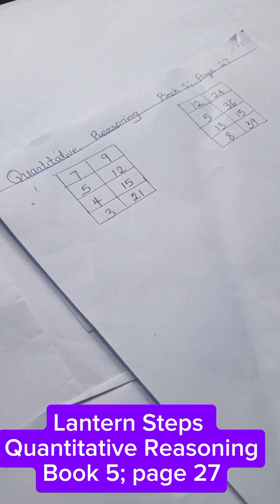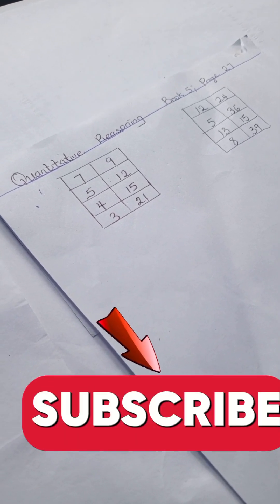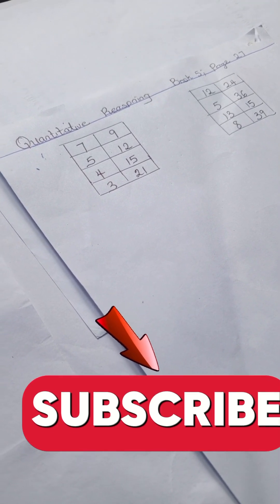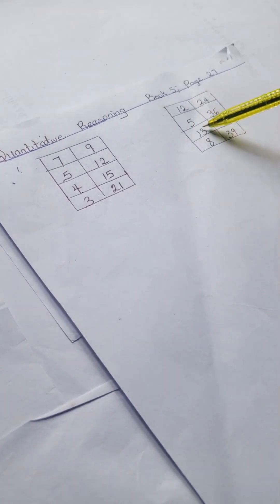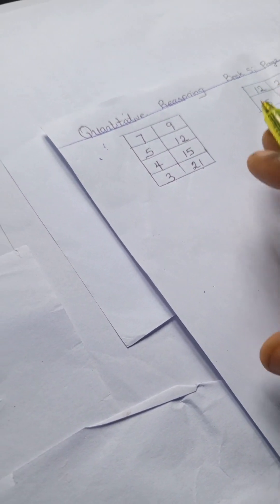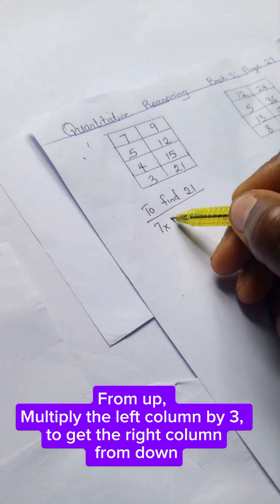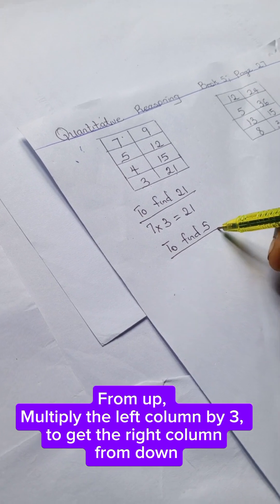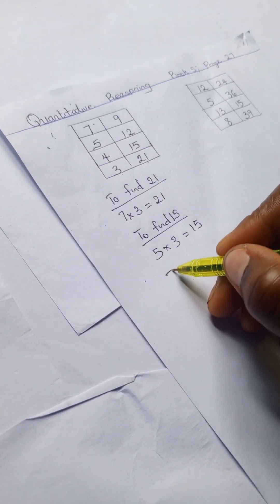Quantitative Reasoning Solutions for Primary School|Lantern Steps Quantitative Reasoning Book 5